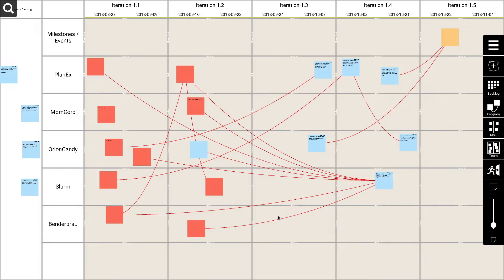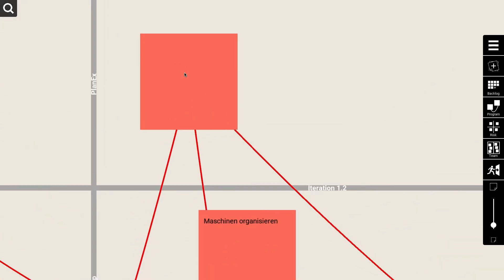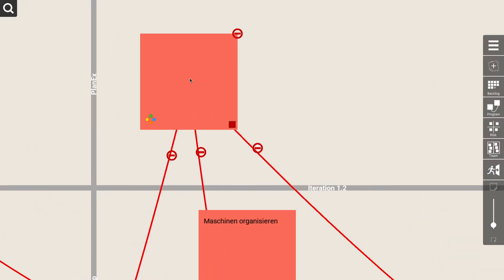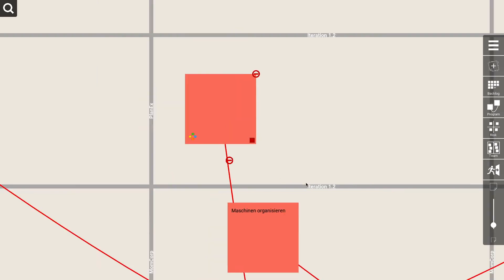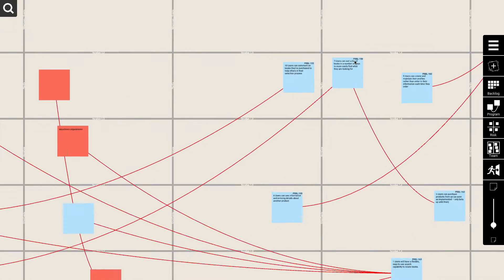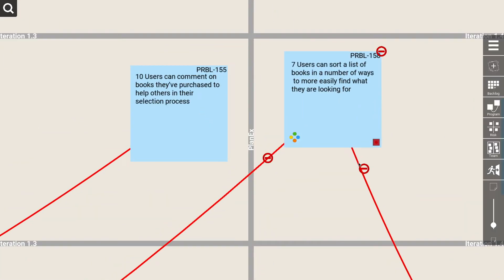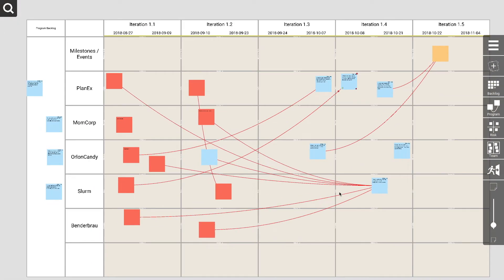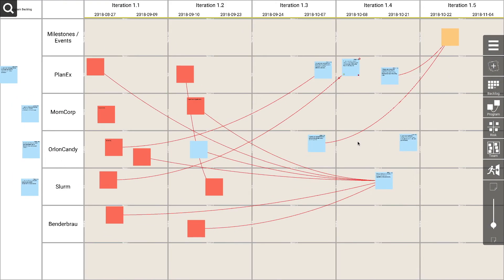piplanning app release – version 1.9.4 (delete dependencies)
Hosted by Raphael Vincent Sigg